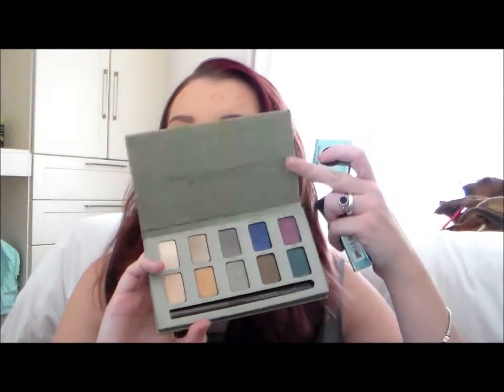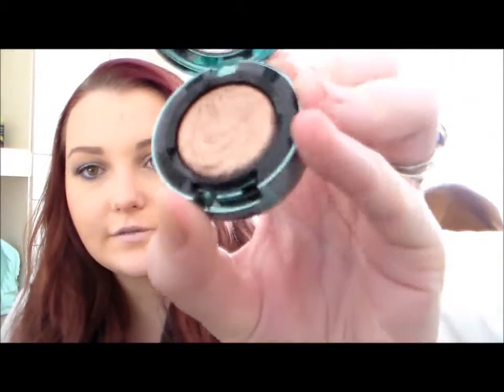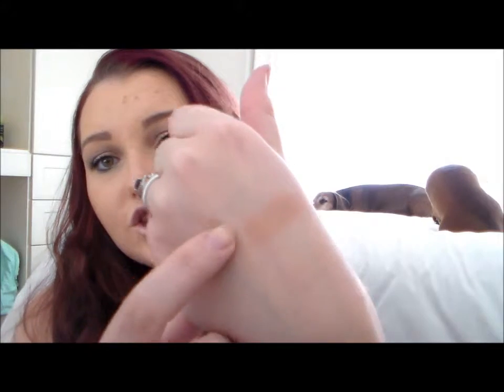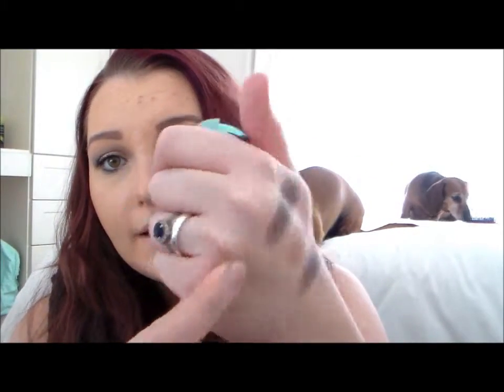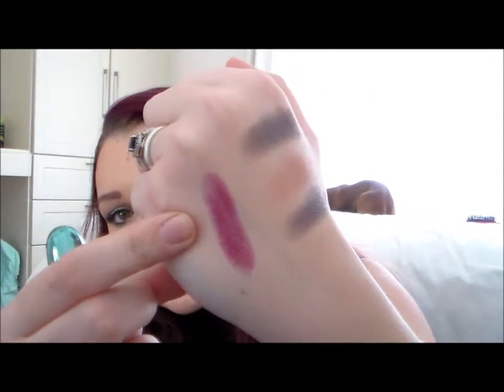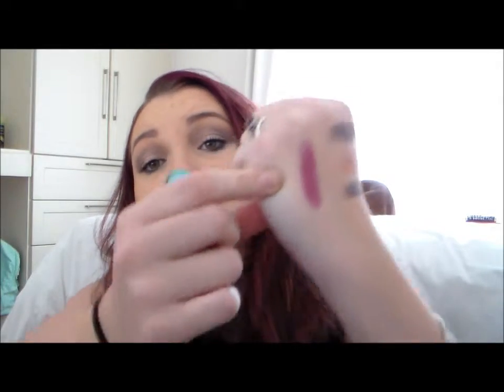mac haul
keek:kayleigh796